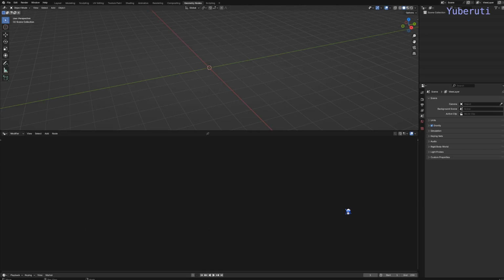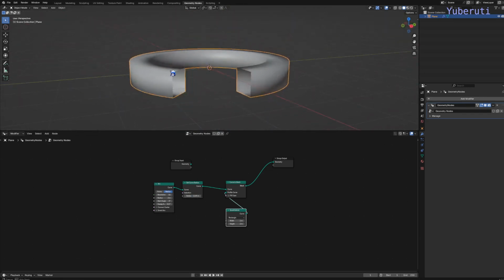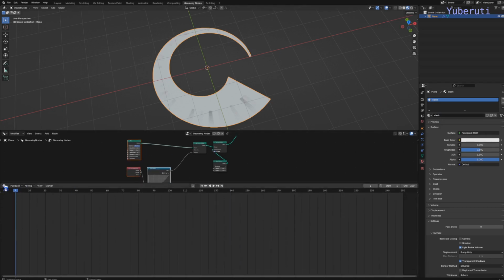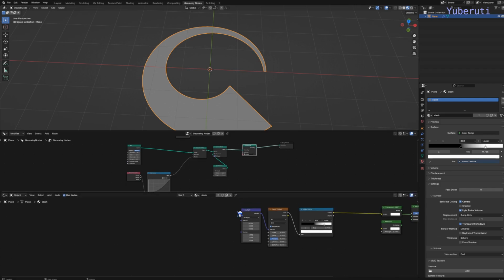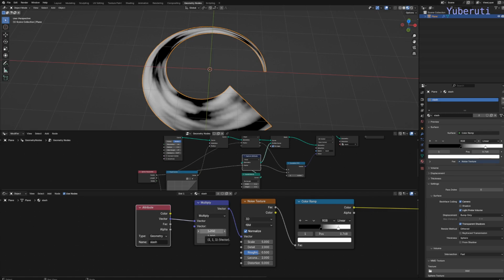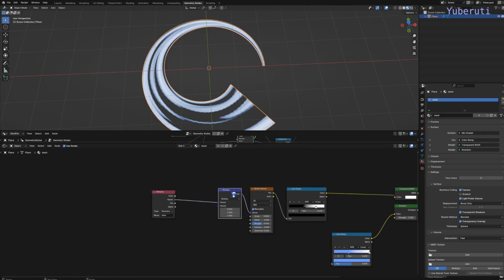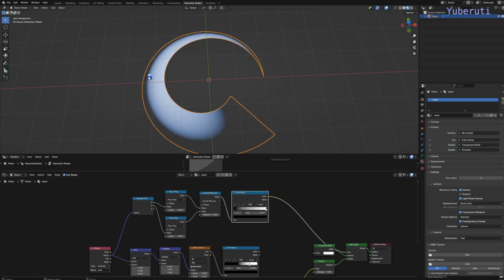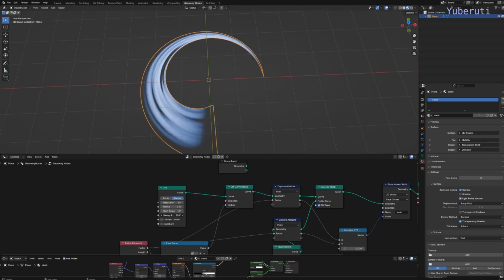How to create Slash Effect in Blender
In this video we learn how to create a slash effect in Blender.
Using geometry nodes and shader editor.